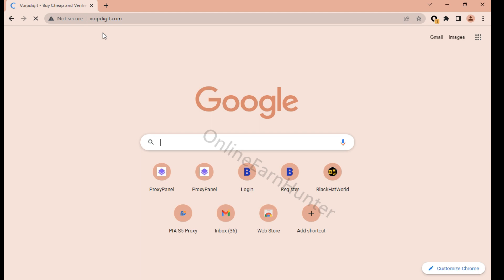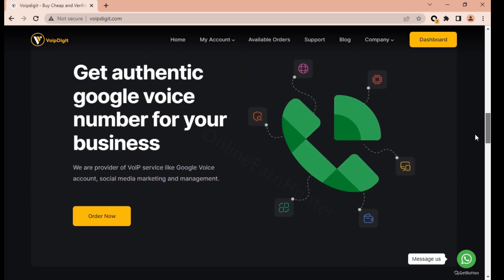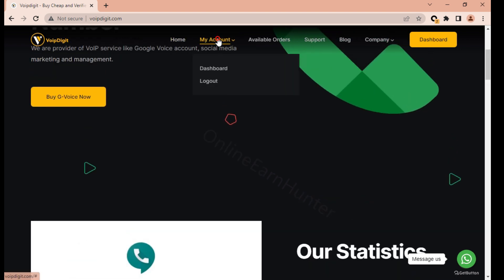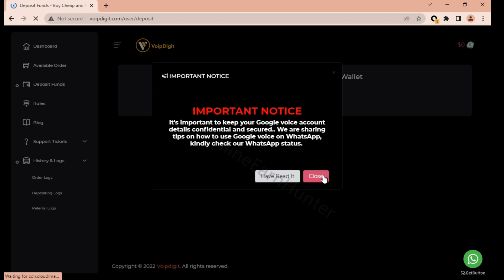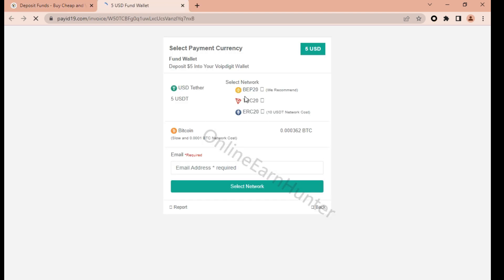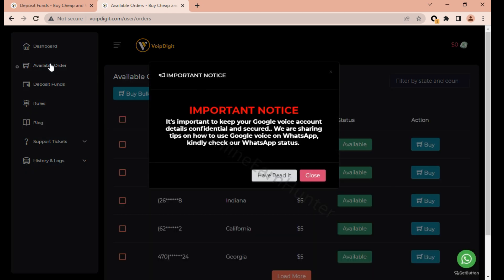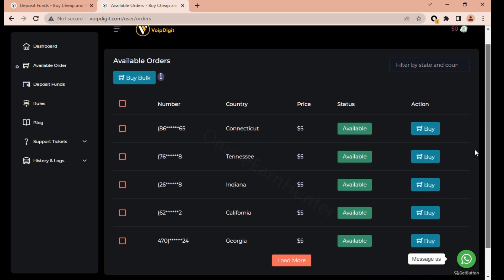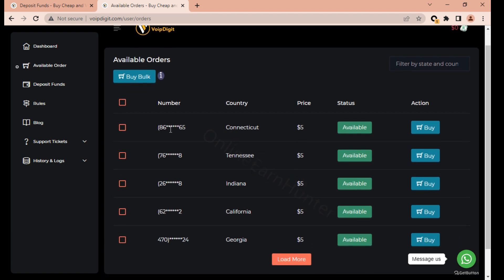How To Buy USA Verified Google Voice Number At Good Rate.